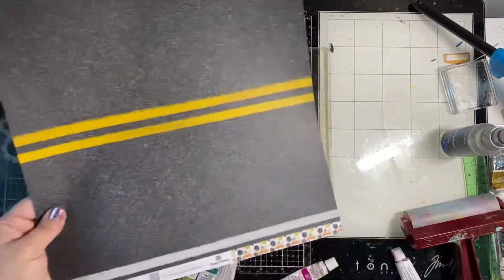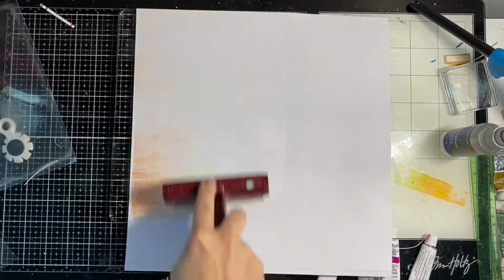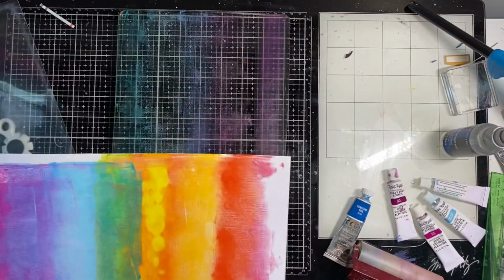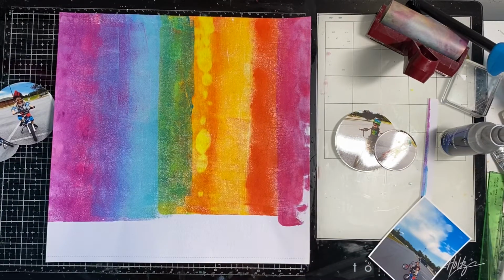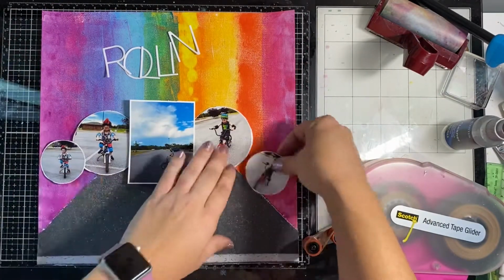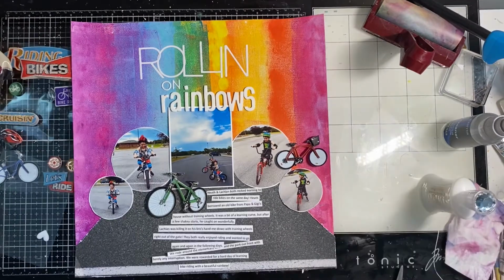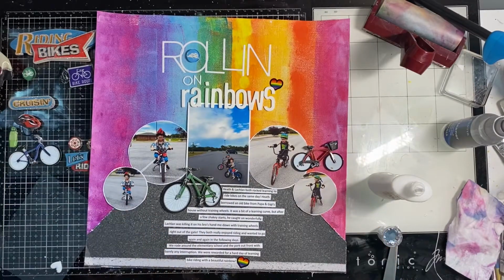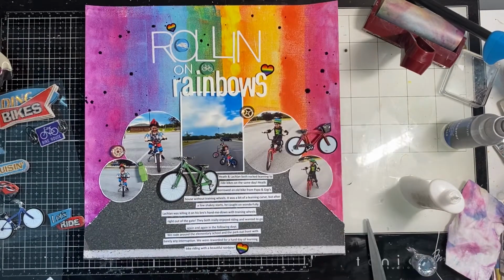Rollin on Rainbows with PHP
Find the perfect stickers to tell your story and thisisus.org!